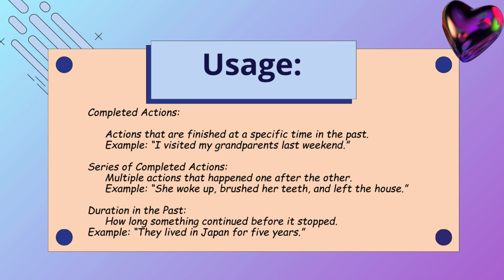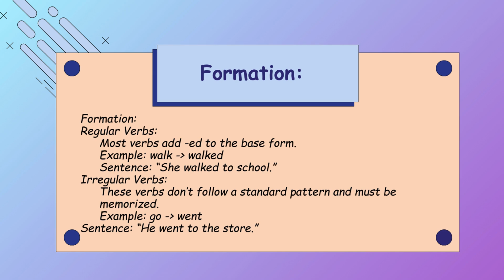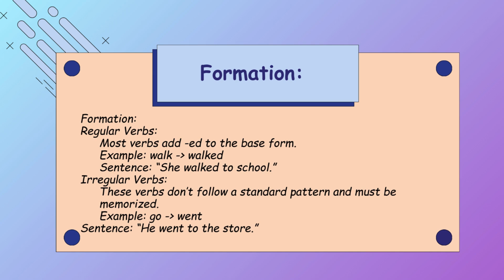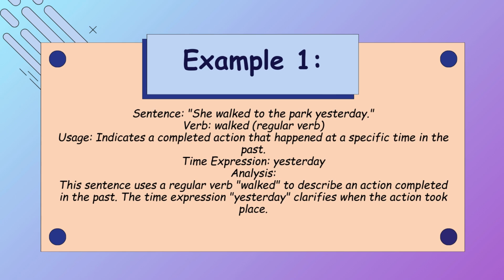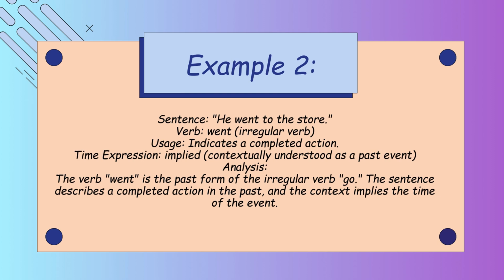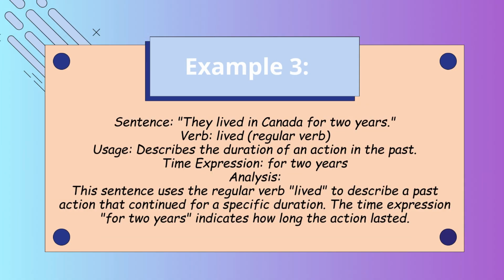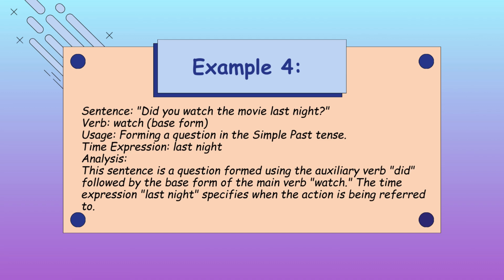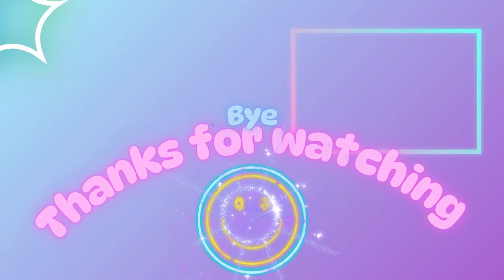Simple Past Tense Explained – Easy English Grammar Lesson!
Struggling with the Simple Past Tense? This video breaks it down in the simplest way possible! Learn how to form and use the Simple Past Tense with clear examples, rules, and tips. Perfect for beginners and anyone looking to polish their English grammar.

✅ What You’ll Learn:

How to form the Simple Past Tense (regular & irregular verbs).
When to use the Simple Past Tense.

Easy-to-follow explanations.
Real-life examples to help you remember the rules.
Perfect for students, ESL learners, and grammar enthusiasts.
💬 Got a question? Drop it in the comments! I’d love to help.